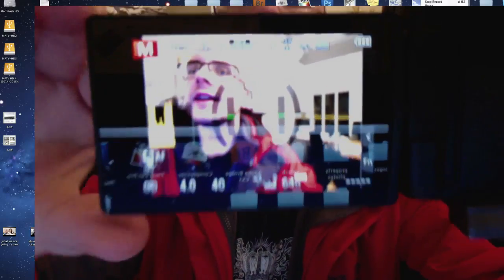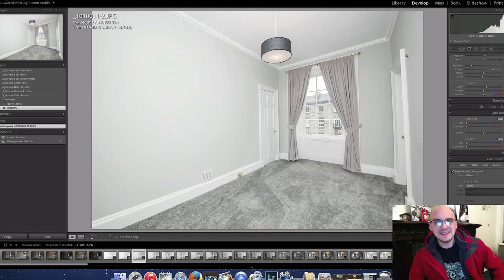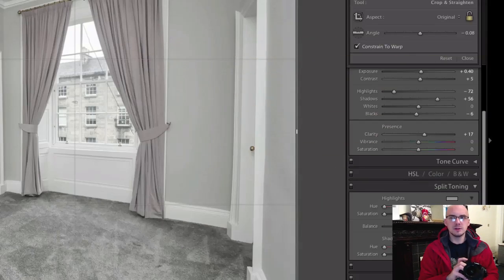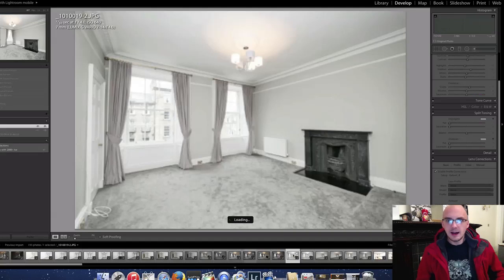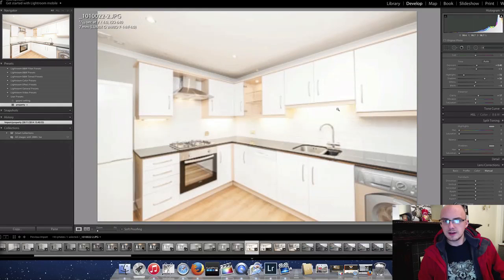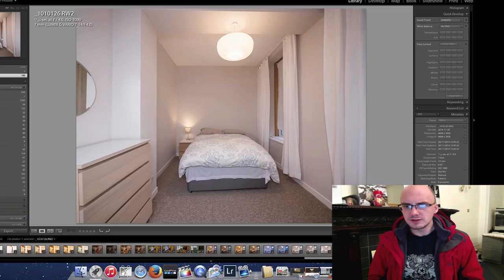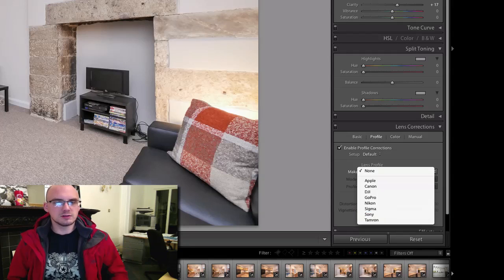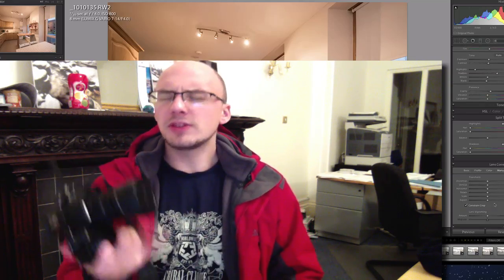Using the Panasonic GH4 professionally for Property photograpy